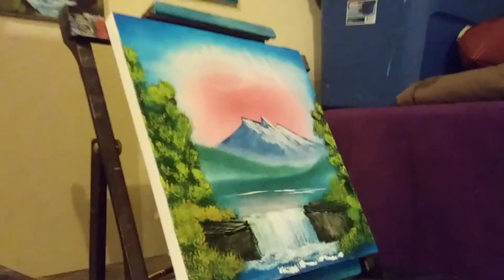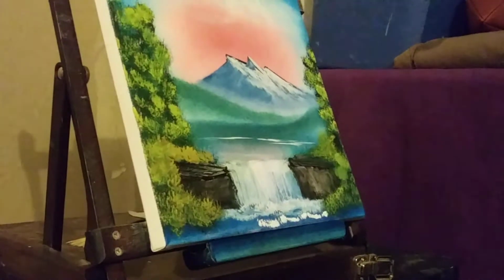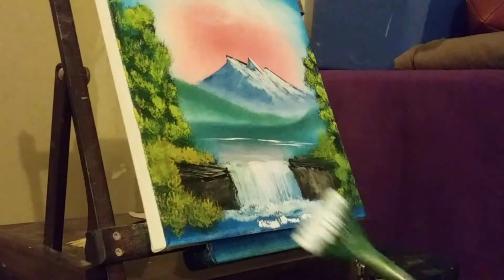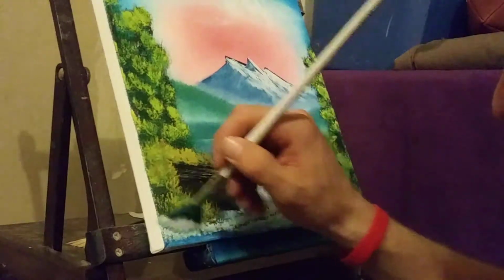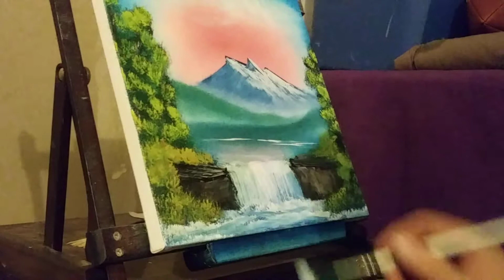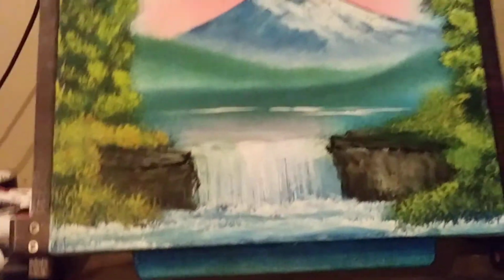Sunset Waterfall painting. Finish the river and painting #1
OWN ONE OF MY PAINTINGS TODAY

This technique is super simple and even if you're new to painting landscapes, or this is your first time painting, you'll have huge success with this one!
"Each of us, each and every one of us will see nature with different eyes, and that's what you are to paint, it's what ya see, and the way that you see it. Art is an expression of self.
Express yourself. Enjoy it.
Sorry about the camera changing focus during this one. lol

The only rule that I adhere to in painting is that it should make you happy and you should enjoy it. If you comply with that rule how can you go wrong." -Bob Ross
SUPPLY LIST:
You can get the Bob Ross master paint set and use the same tools and paints that I use in this video to create your own masterpiece!
Bob Ross 2-in-1 Studio Easel
Master Paint Set
Basic paint set
I'm Chase Corrington of ClCPaint. While I'll be painting using the wet on wet technique also known as the "Bob Ross" style you can always use these ideas and principles across many mediums.

Proud to be partnered with C60PurplePower.com!
Win the battle for your health with C60 Purple Power, the ultimate antioxidant protection.
There’s never been a better time to prioritize your health than NOW!
Take back control of your health and begin your C60 Purple Power Journey today!